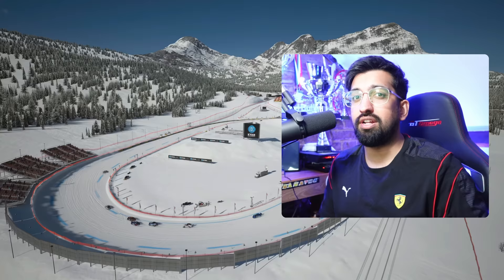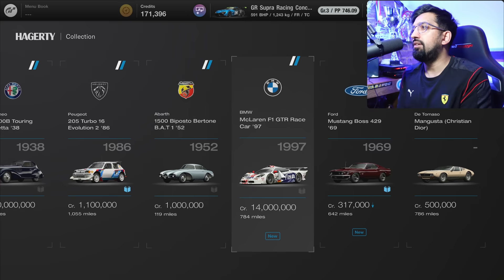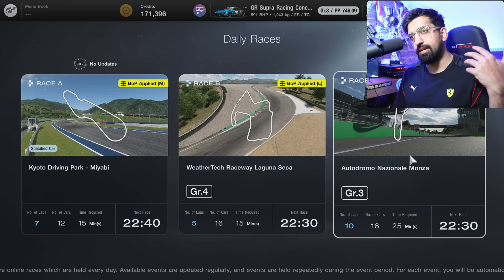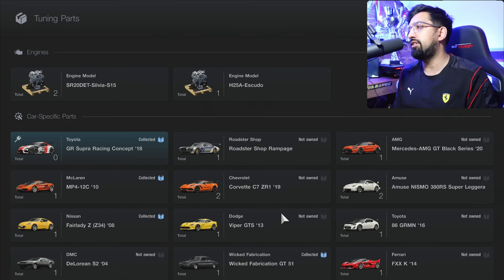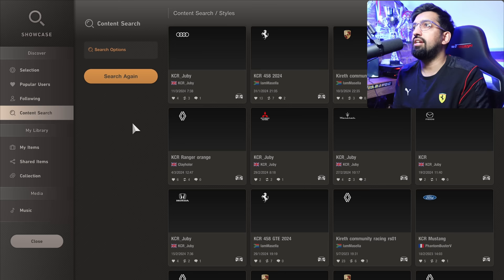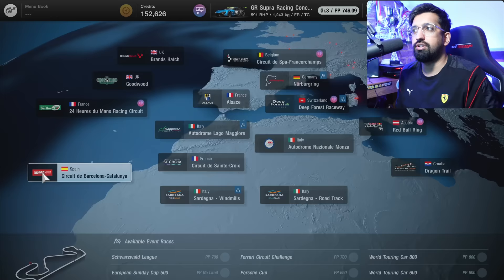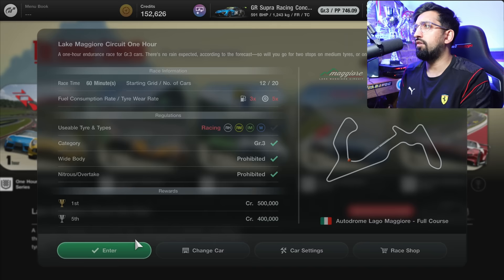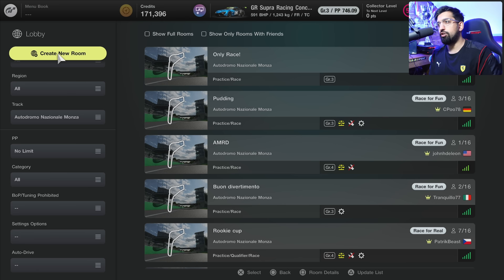Gran Turismo 7 Guide To EVERYTHING In The Game!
Here it is, your guide to absolutely EVERYTHING in Gran Turismo 7!